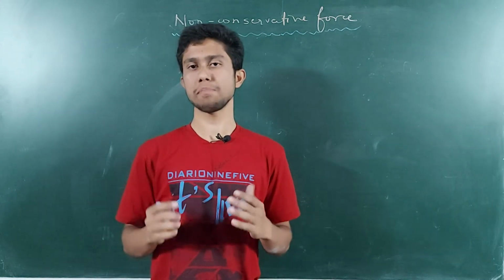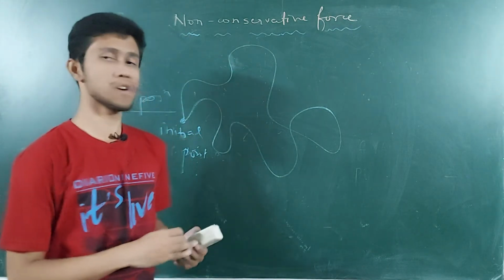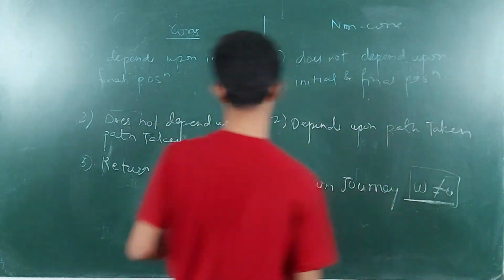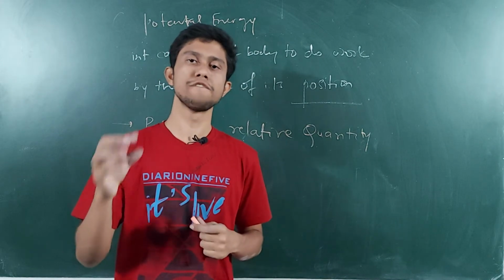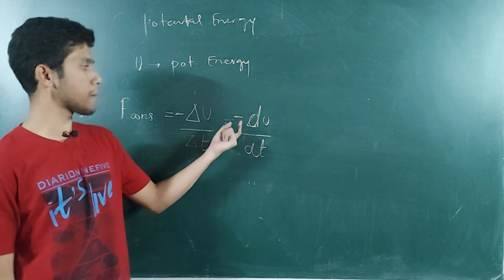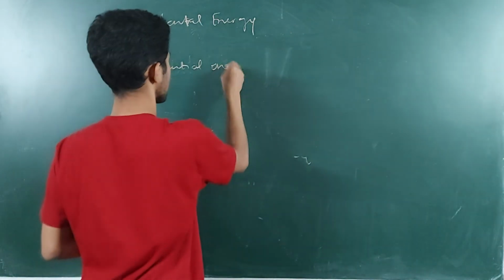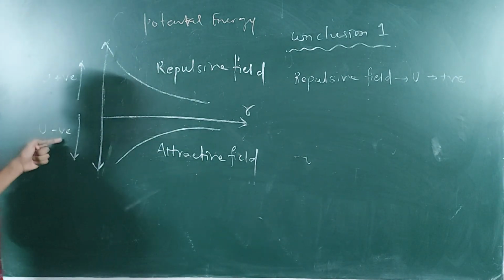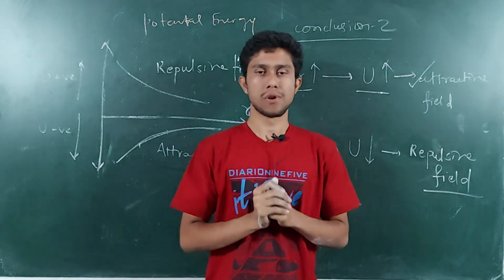work power energy by medical mbbs student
This is a small attempt to teach some cirriculum of physics.
if u like it pls tell me in comments
will surely reply
Thanks ❤